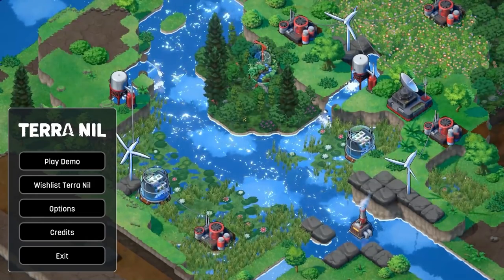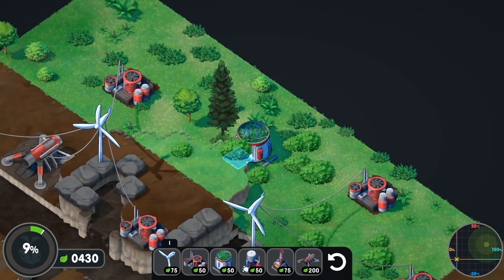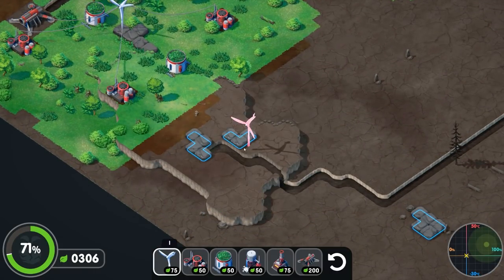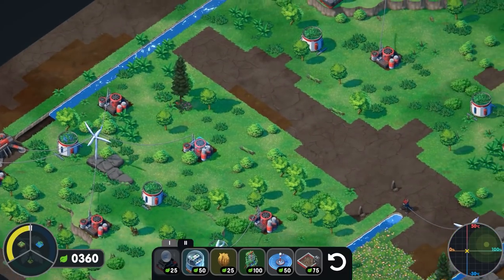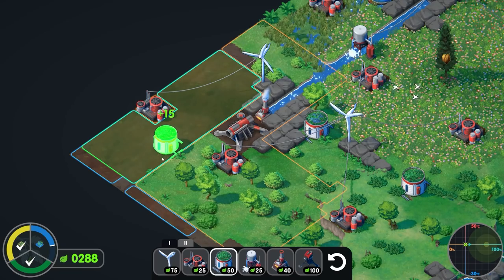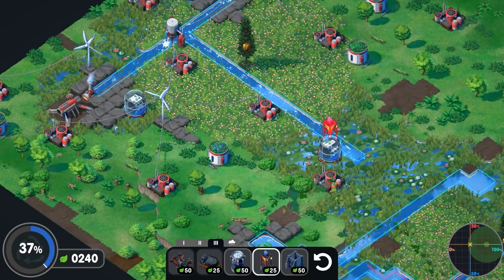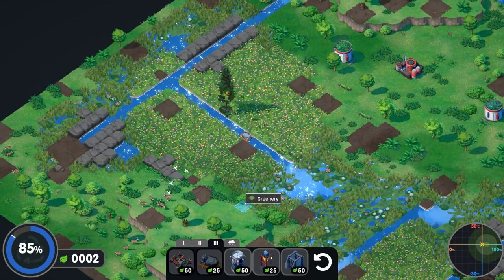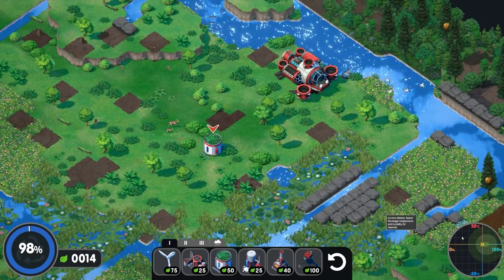Reclaiming the Wasteland | Terra Nil (Demo) - Let's Play / Gameplay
Beverage obtained so let's play Terra Nil (Demo).

Terra Nil is a reverse city builder about ecosystem reconstruction. Turn a barren wasteland into an ecological paradise complete with different flora and fauna. Then clean up, leaving the environment pristine. Subverting the builder genre, Terra Nil is about the restoration of a ravaged environment.

Terra Nil, from eco-warriors Free Lives (Broforce) and recycled publisher Devolver Digital, presents players with the task of environmental rejuvenation.

The phases of wasteland reclamation:
Begin with the water system, slowly purify the soil, and cultivate pioneer greenery. Embark on more ambitious tasks, restore biodiversity, fix the climate, introduce wildlife, and finally recycle all the structures you used to get there, leaving the environment pristine.

Unique, procedurally generated maps:
Each region of the game has its own flavour and procedural generation palette. Yet even within a region, no two playthroughs will be the same.

Picturesque landscapes:
Navigate sprawling, verdant, hand-painted environments where everything but the rocks move and breathe. A meditative soundtrack and stunning audio palette will accompany your efforts.